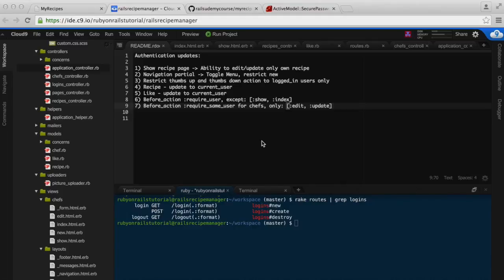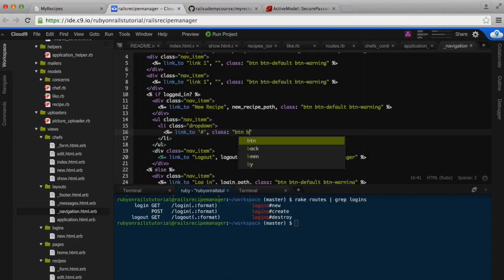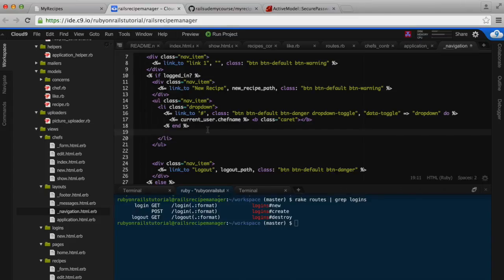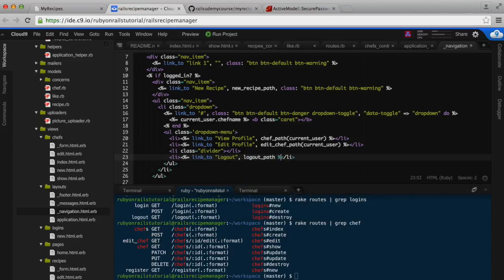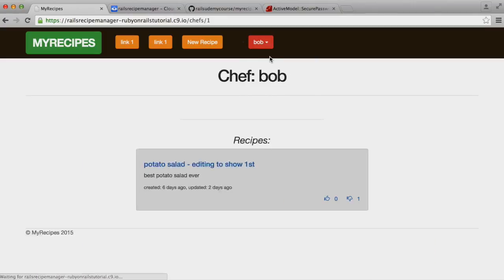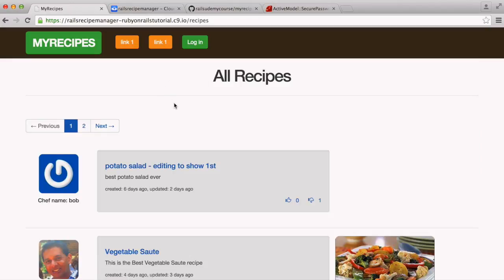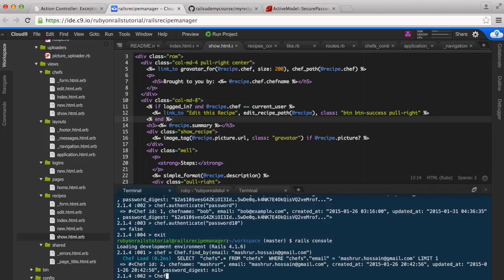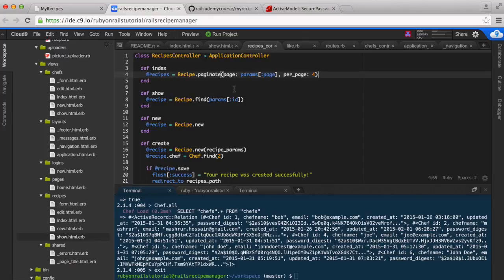52 Complete authentication system part 1 navigation updates toggle menu